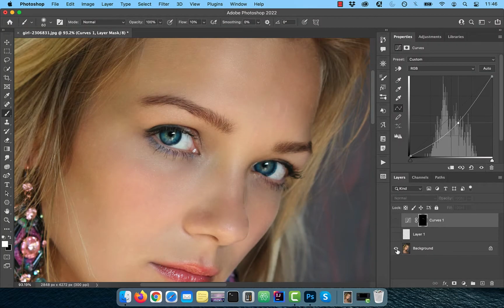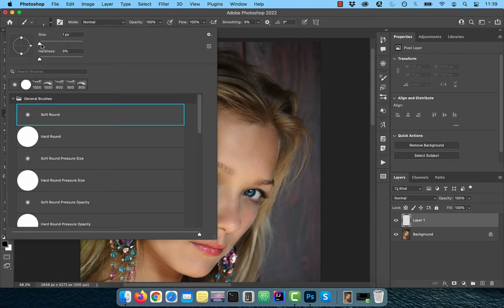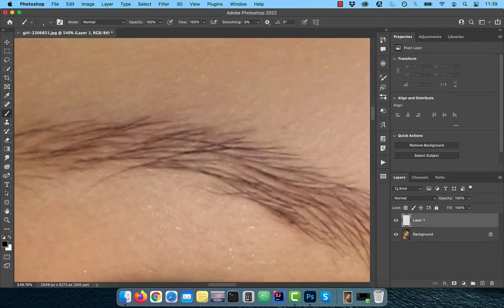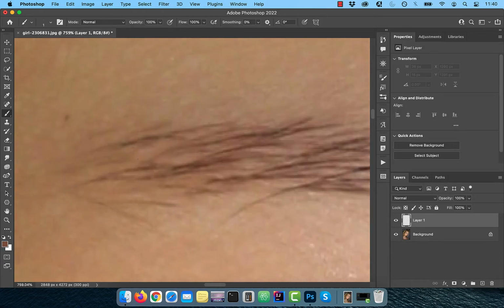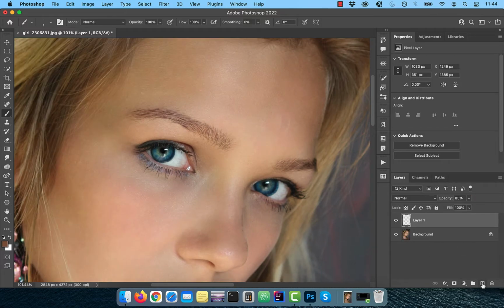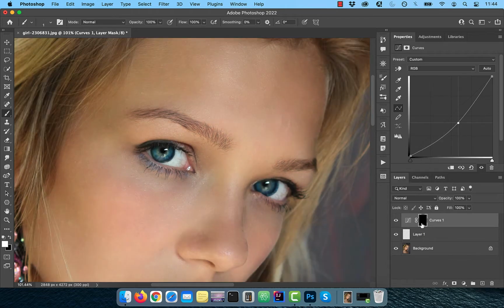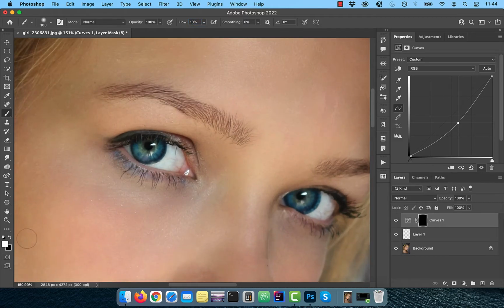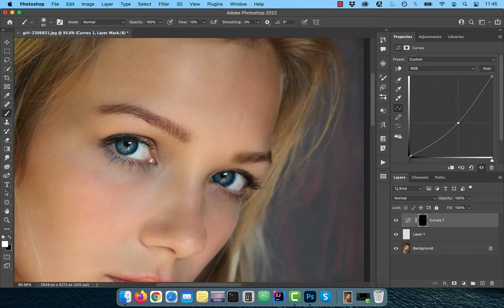How To Make Eyebrows Darker In Photoshop (2 Min)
In this tutorial, you'll learn how to make eyebrows darker in Photoshop using Brush Tool, Color Picker, Opacity Slider, Curves Adjustment and Layer Masks.